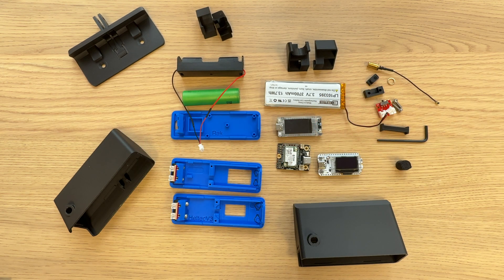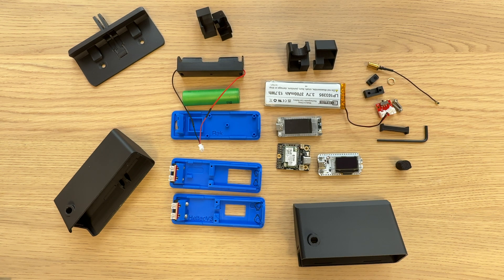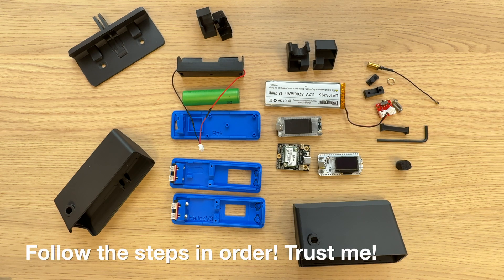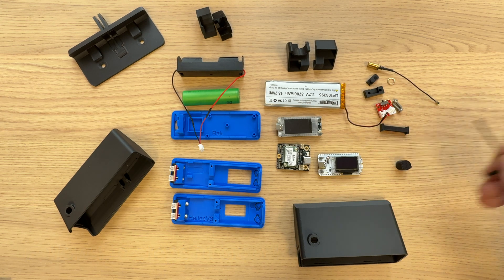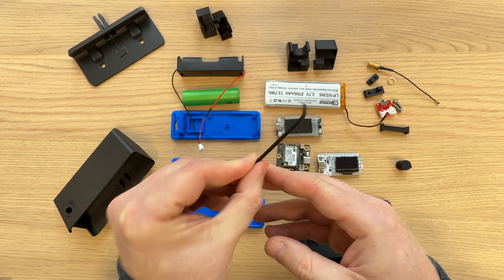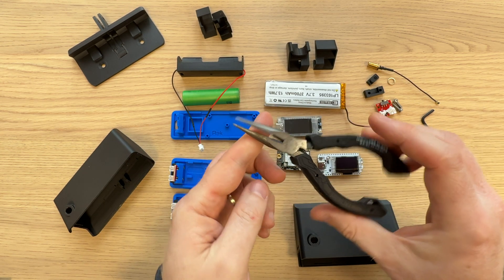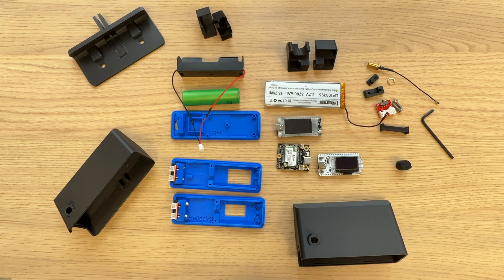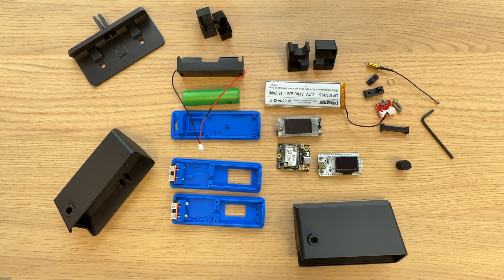Flexo Assembly Guide - Meshtastic powered case for Rak WisBlock, Heltec V3, T114 & RaspberryPi Pico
It's here just in time for the first orders arriving! The Flexo assembly guide! You must follow the steps in order, there are captions with time codes to jump to for the different boards. If you don't follow the order you will curse me.